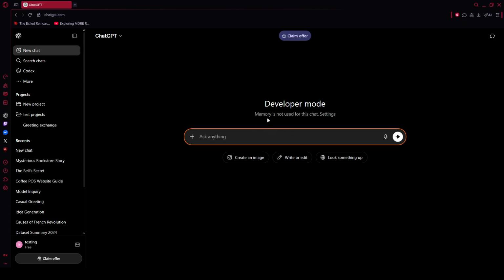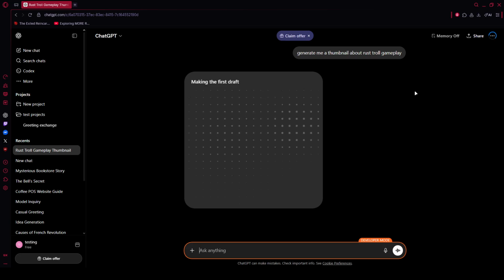How To Use ChatGPT For Youtube [2026 Full Guide]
In today's video we cover How To Use ChatGPT For Youtube [2026 Full Guide]